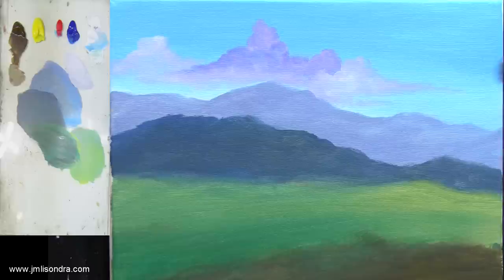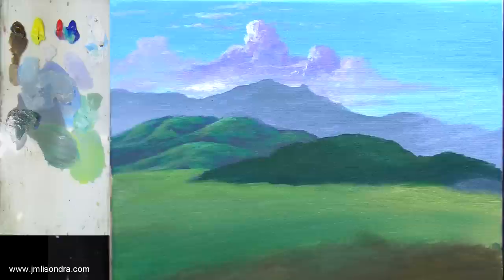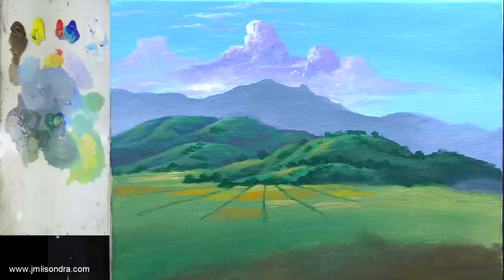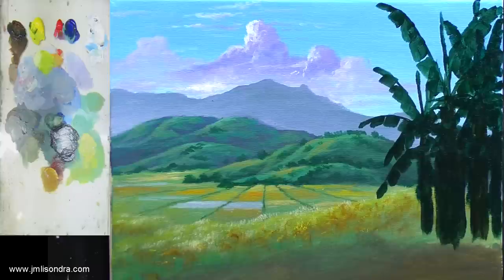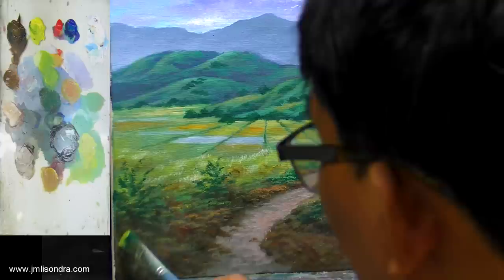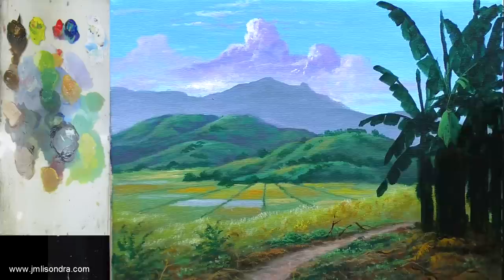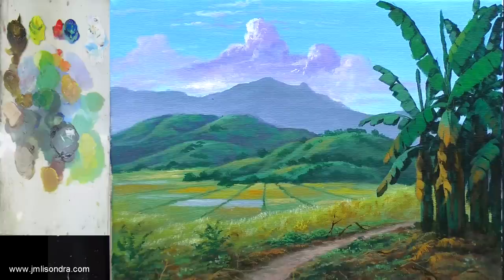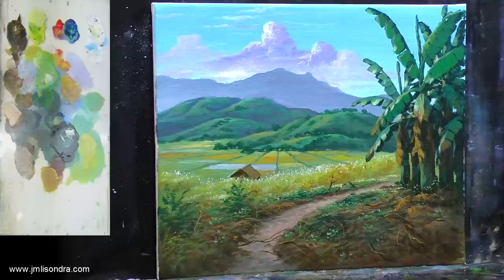Tutorial / Landscape Acrylic Painting / Rice Fields and Bananas / JMLisondra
In this tutorial landscape acrylic painting, you can learn on how to paint rice fields and banana trees by jmlisondra.

In this full tutorial, you can learn on how to paint realistic landscape with rice fields and banana trees in a step by step easy and basic acrylic landscape painting tutorial for beginners and advanced artists.

Heartland